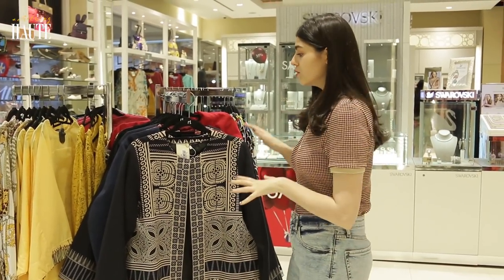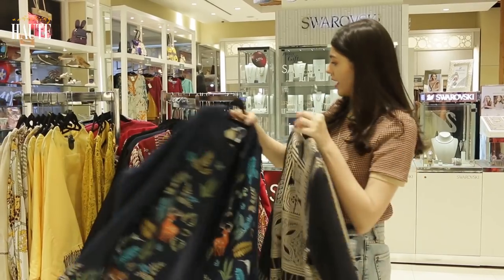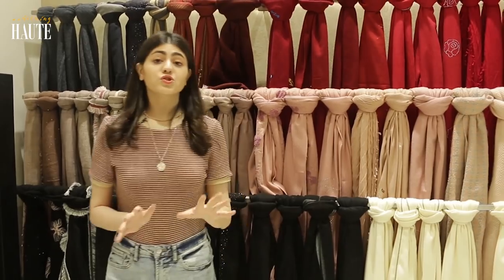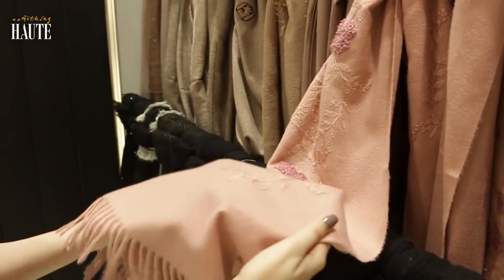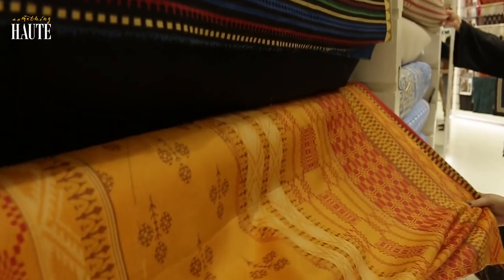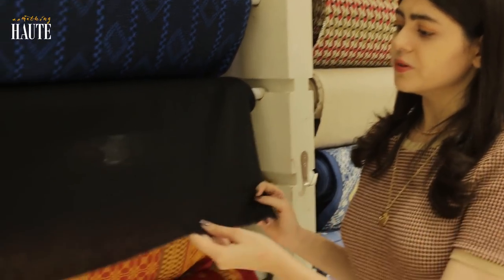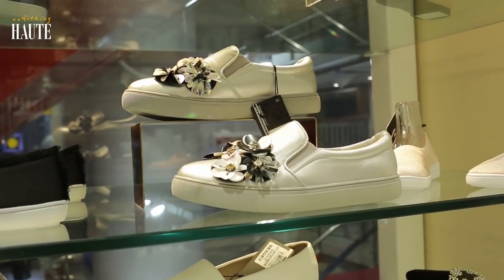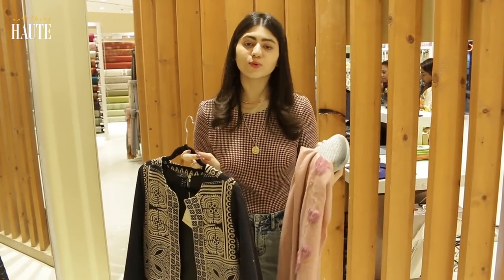What We Think of Nishat’s Winter Collection | NishatLinen | Something Haute | Shop Style Space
What We Think of Nishat’s Winter Collection | NishatLinen NishatWinterCollection | Something Haute | Shop Style Space